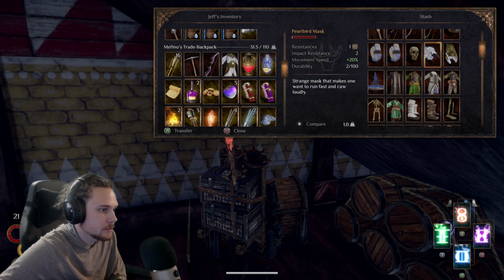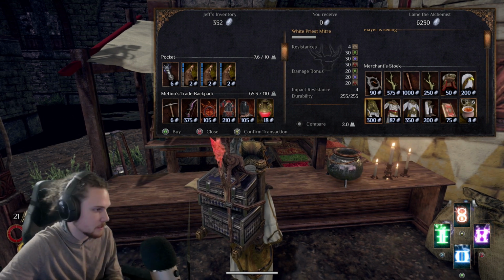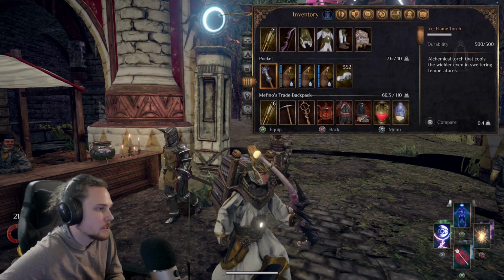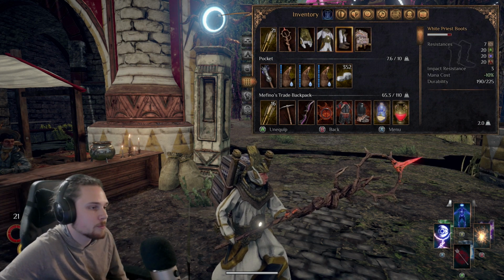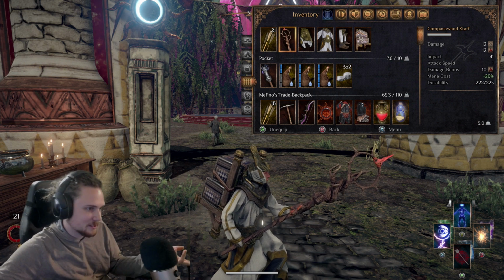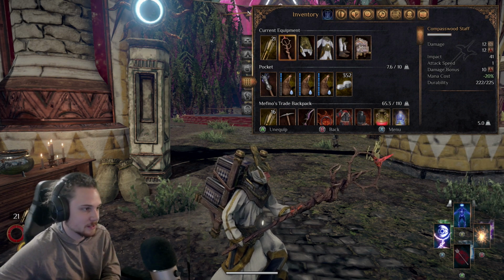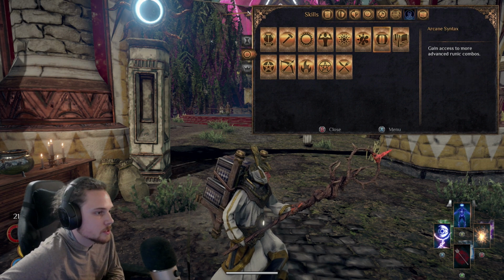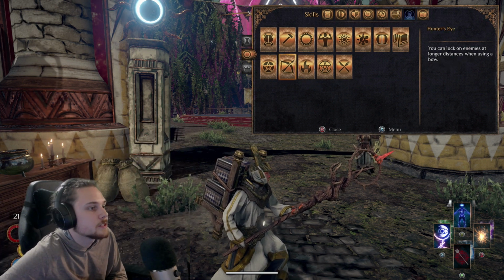Outward | White Priest Set Stats & How to Unlock